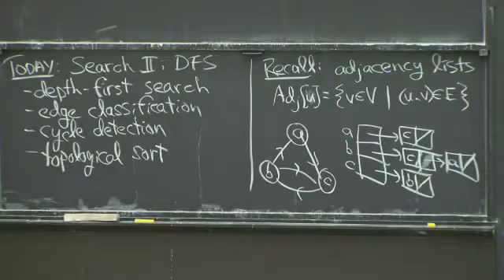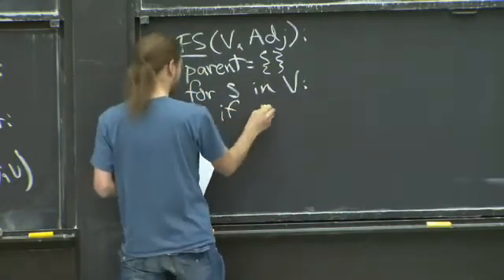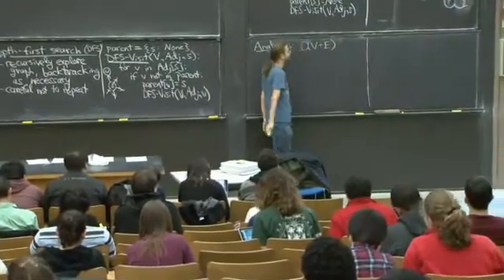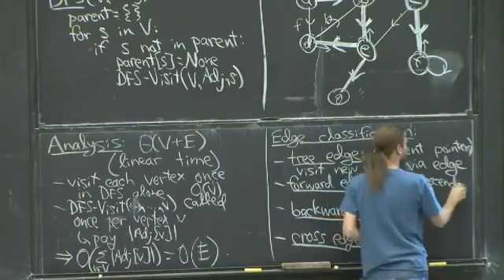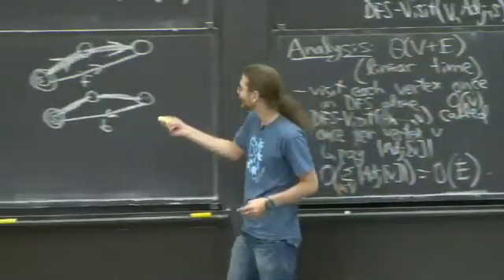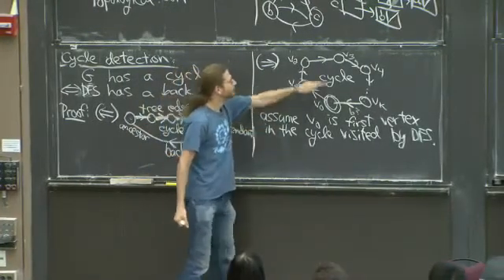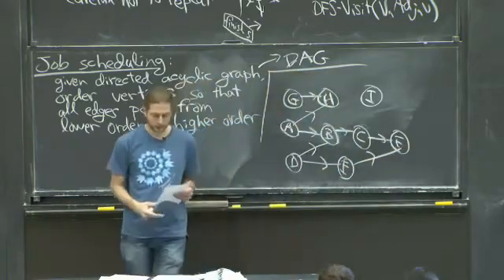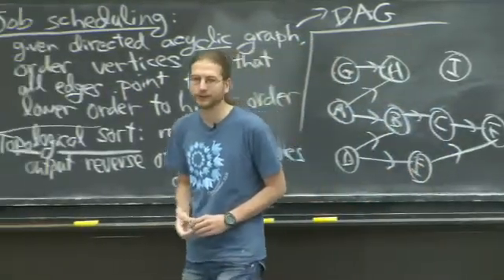MIT6 006F11 lec14 300k